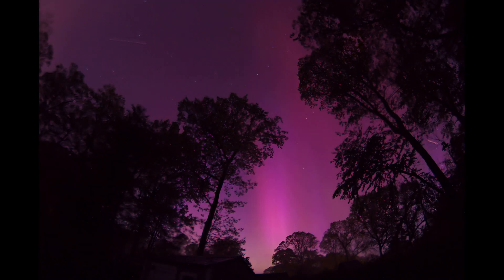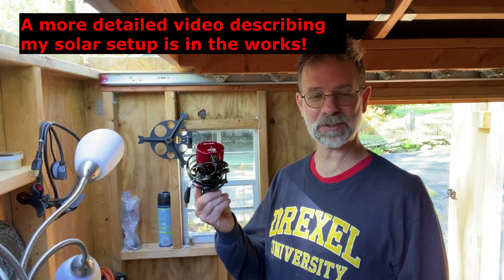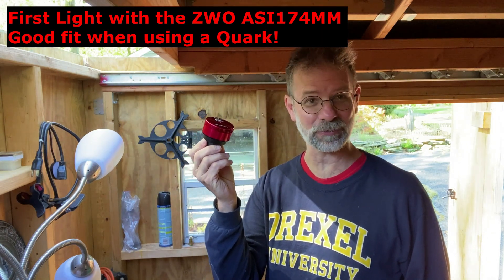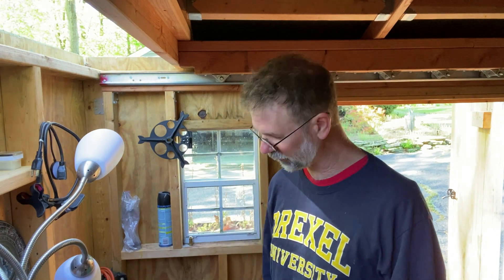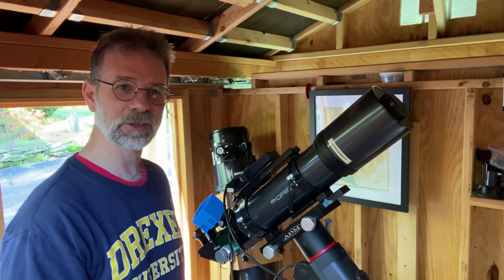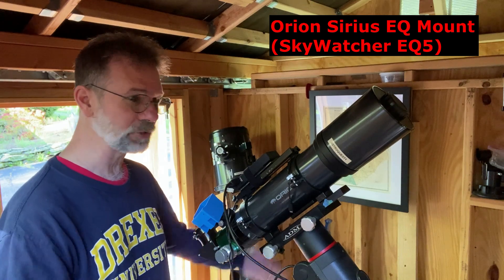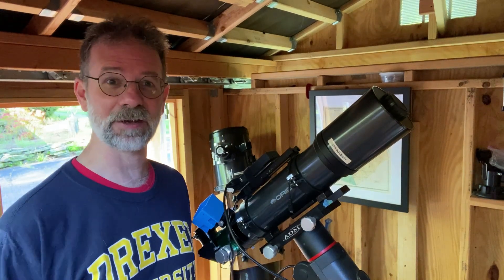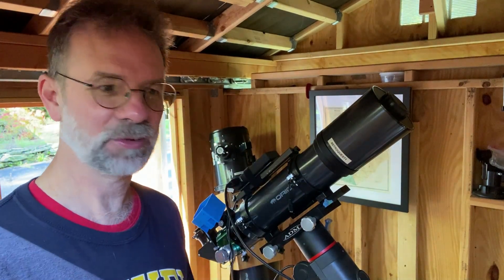First Light: Solar Imaging w/ the ASI174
The source for the recent Aurora is the the Sun. The morning after was the perfect time to test my new ZWO ASI174MM.

Chapters:
0:00 Introduction
2:15 Setting Up
3:35 Capture with SharpCap
5:00 Images